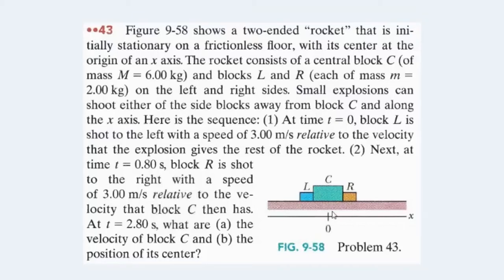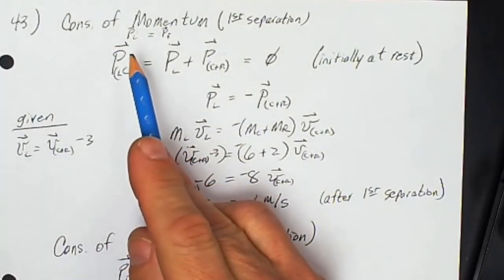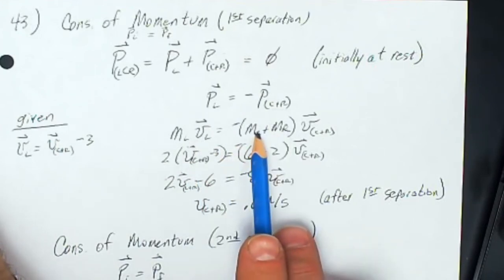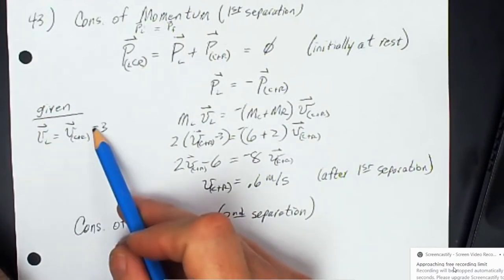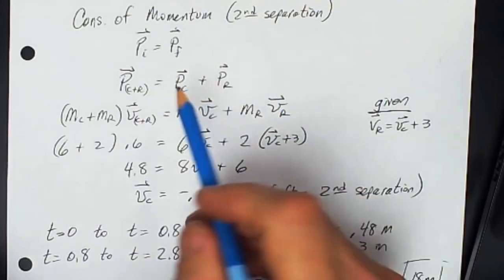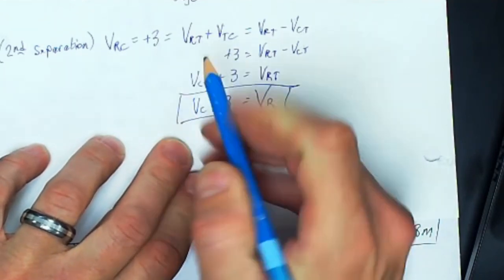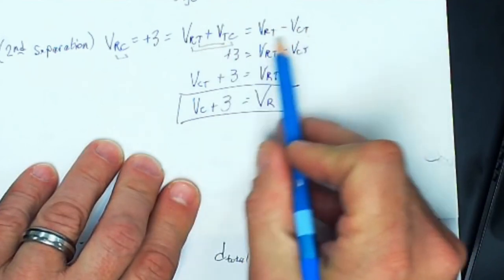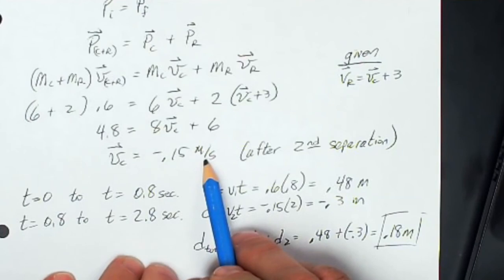Chapter 9, Homework problem #43